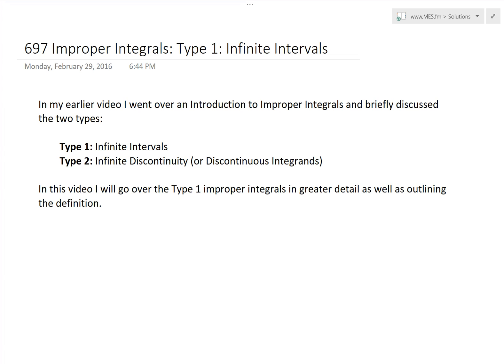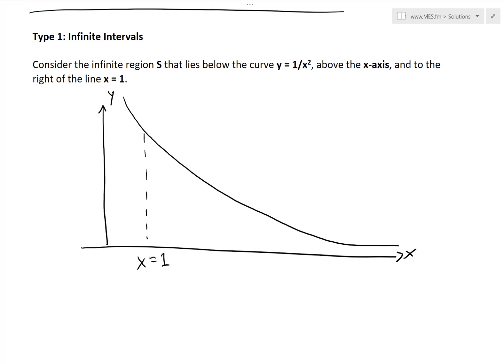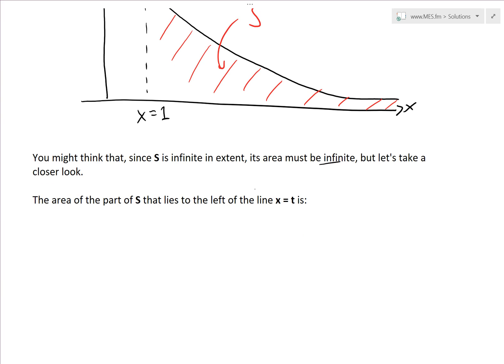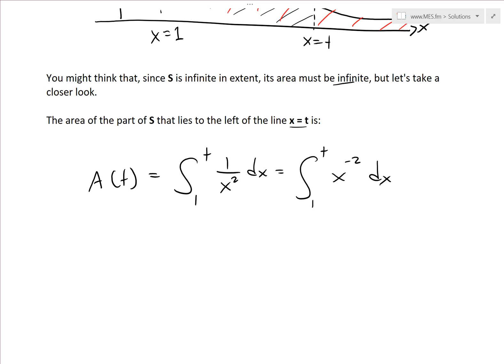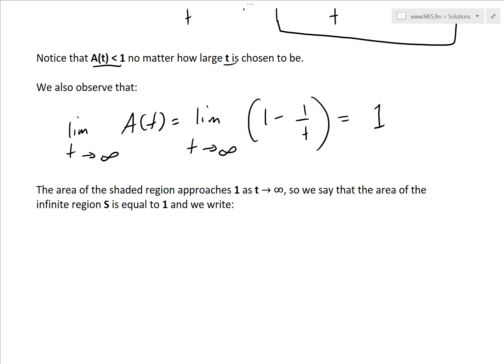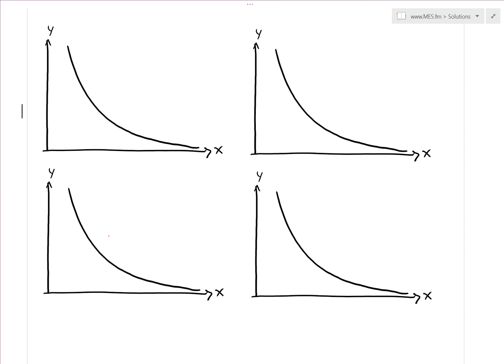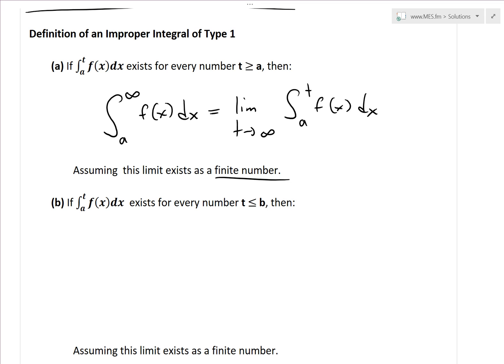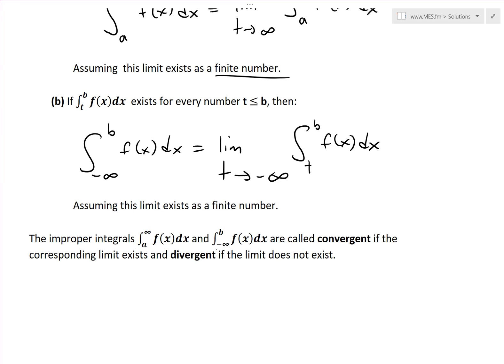Improper Integrals: Type 1: Infinite Intervals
In this video I go over further into improper integrals and this time discuss the type 1, Infinite Intervals, in great detail as well as outlining a definition for it. The first type of improper integrals is when the interval is infinite, such as the integral of a function from x = a to infinity. Even though the interval may be infinite the actual integral may approach a finite number if the limit of the function at positive or negative infinity exists.